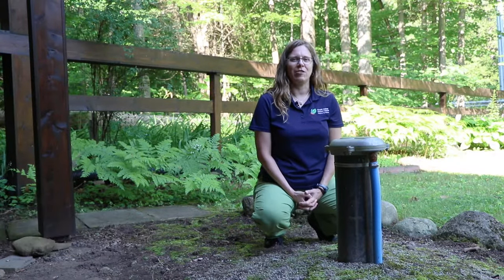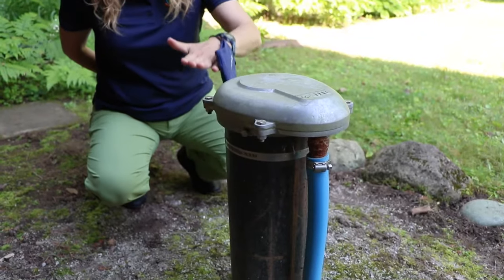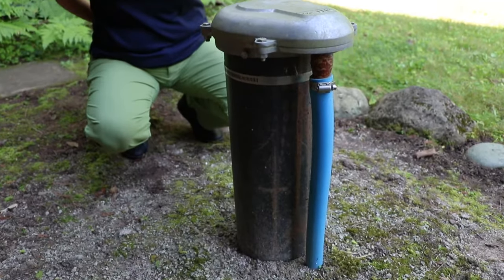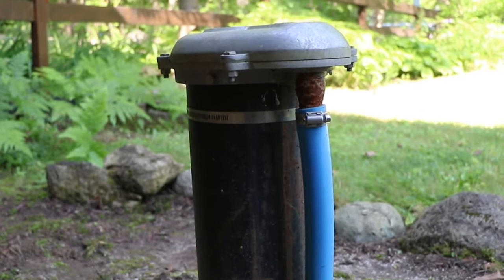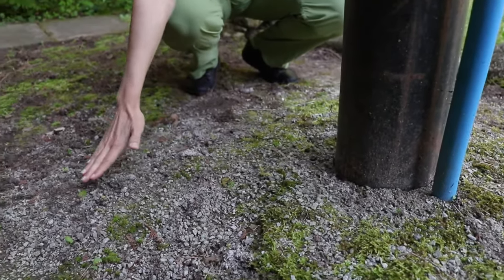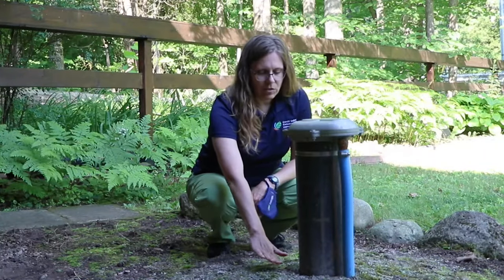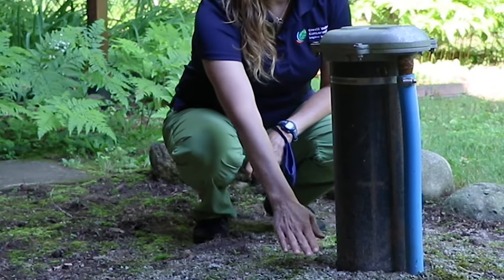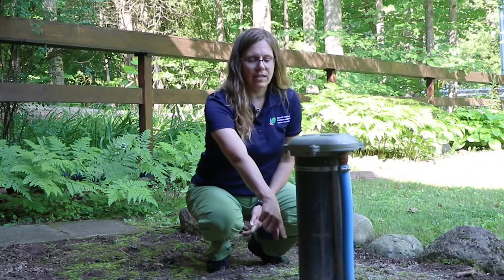Protect Your Water: Care for Your Well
Keep your drinking water safe by following these home well water protection tips. Learn how CVC can help you protect your well water quality
To find a licensed well contractor near you, visit the Ministry of the Environment, Conservation, and Parks website.